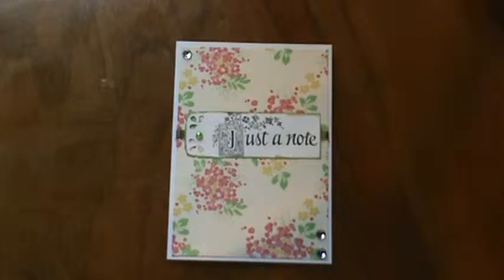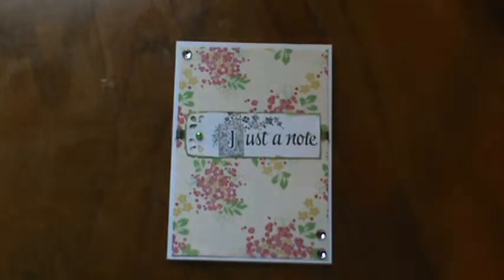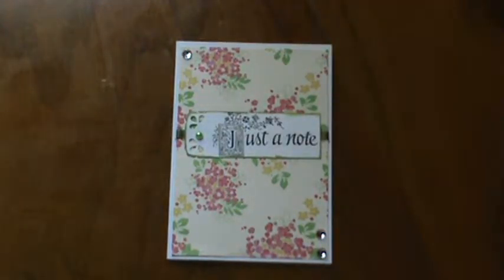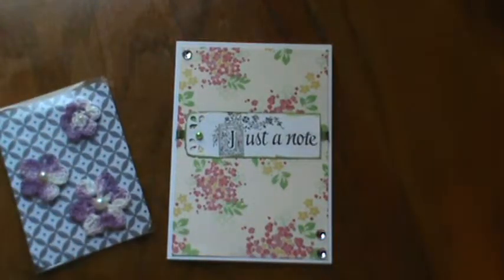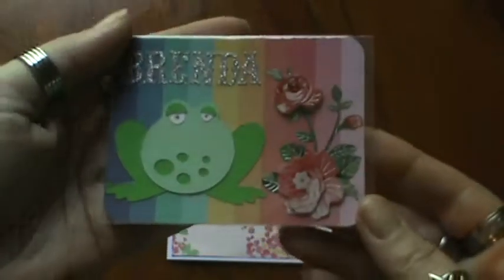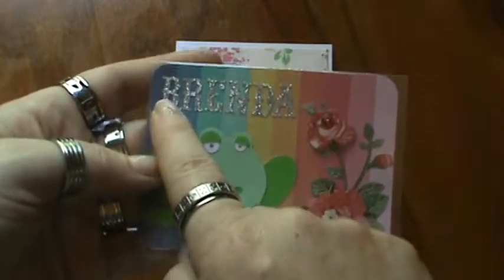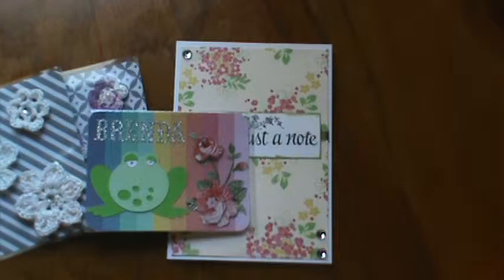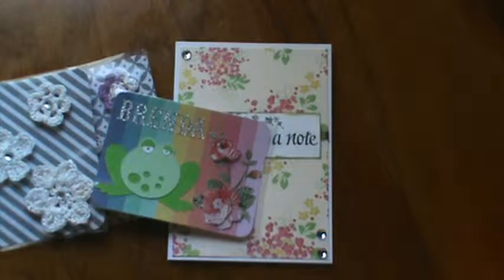VR Jessica 1 year 100 video challenge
Jessica

TFW!